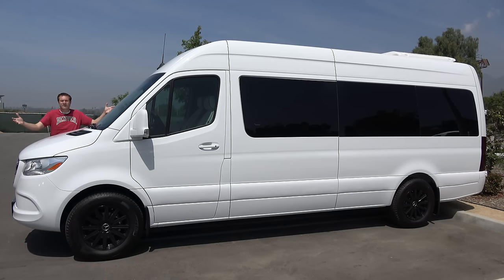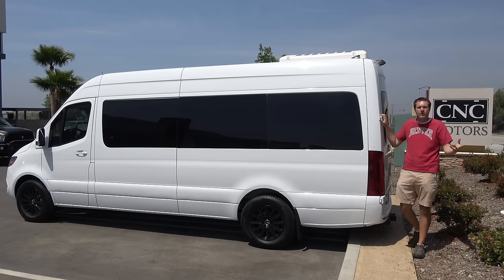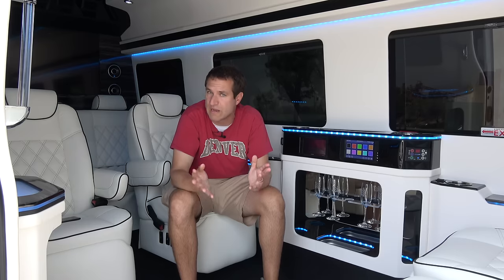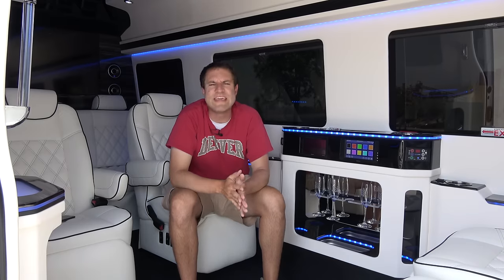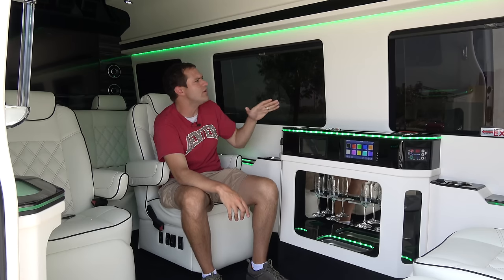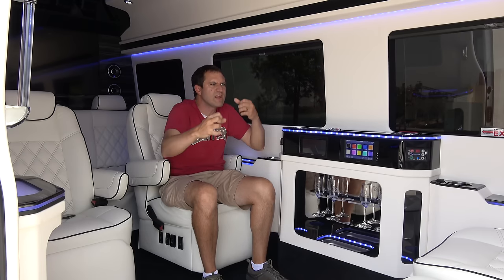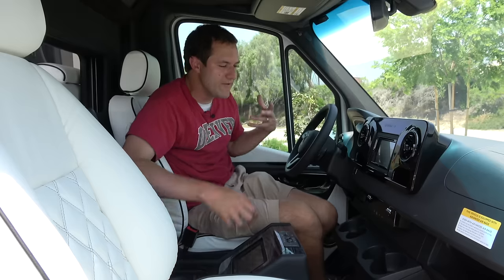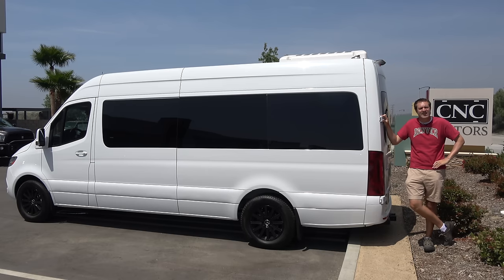Here's a Tour of a $200,000 Custom Mercedes Sprinter Van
THANKS TO CNC!

This Mercedes-Benz Sprinter has been customized into a luxury van, listed for $200,000. Today I'm reviewing this Sprinter and I'm going to show you all the quirks and features of an ultra-luxury van, then I'm going to drive this executive Mercedes Sprinter.

WEBSITE & MERCH!